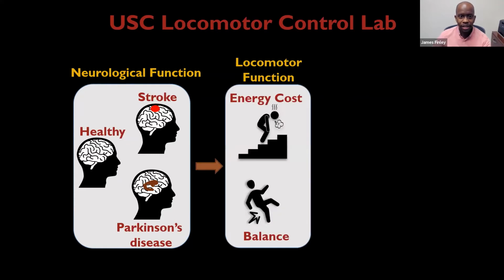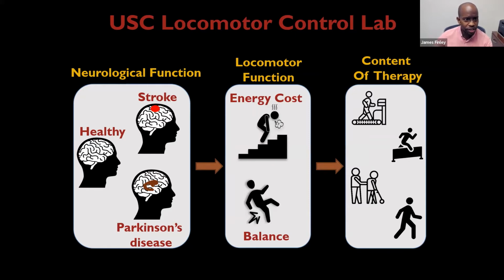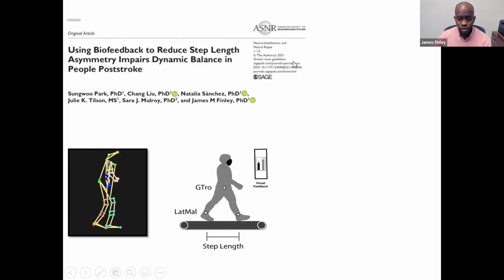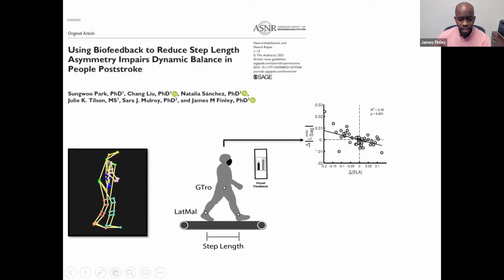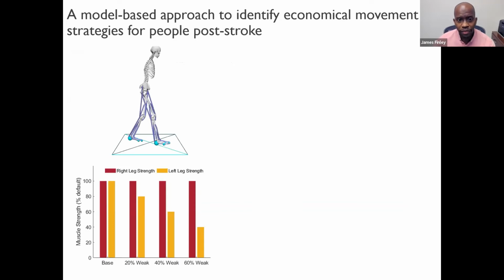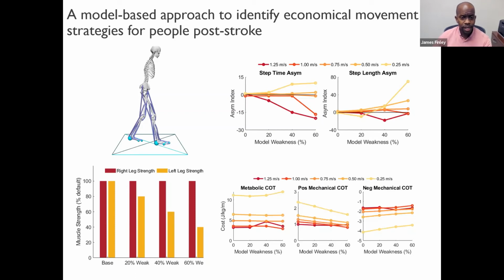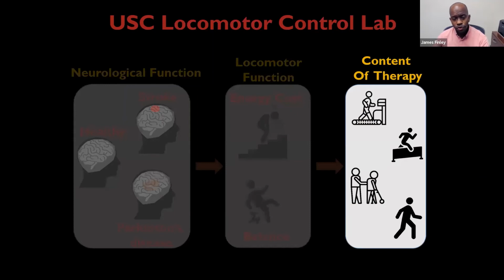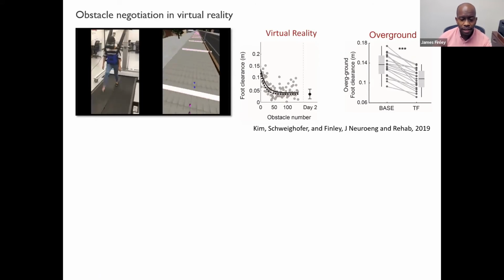Dr. James Finley Research Presentation 9/23/21